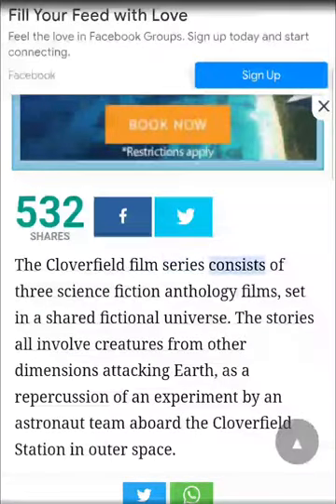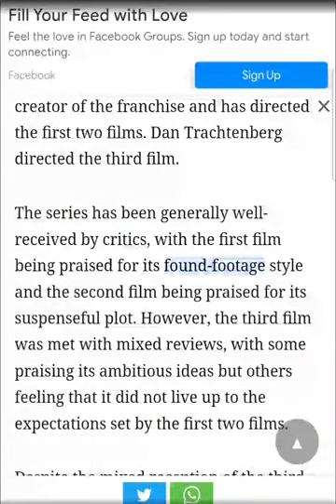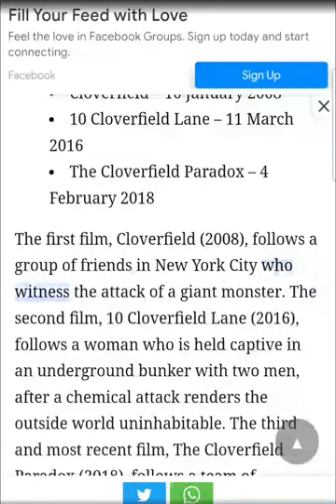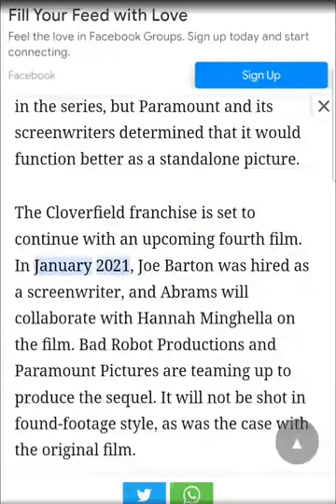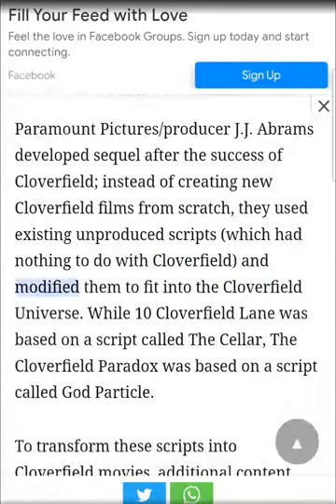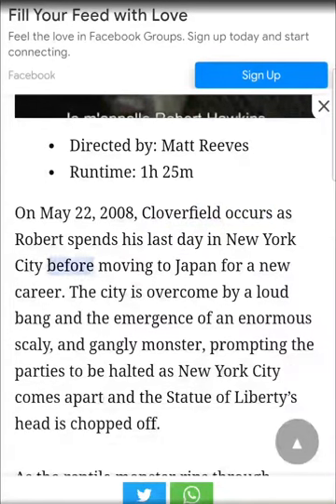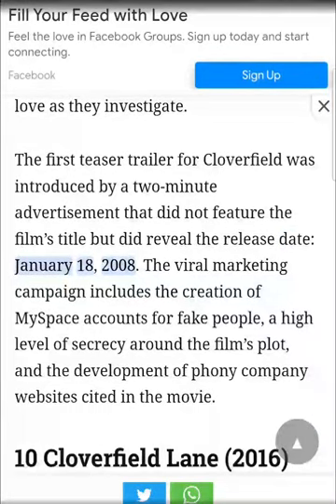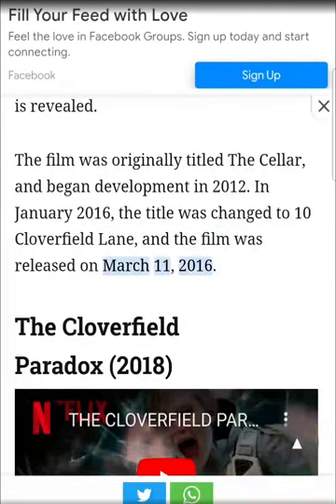Cloverfield Movies in Order- How They Are Connected[Timeline Explained]